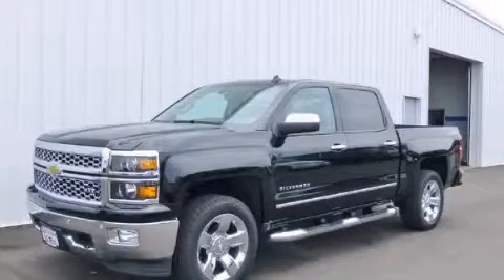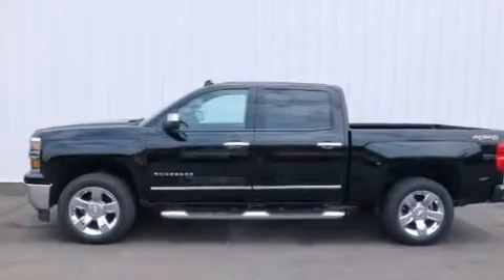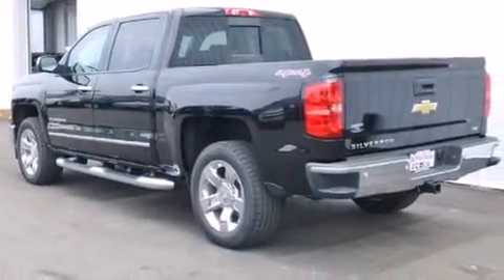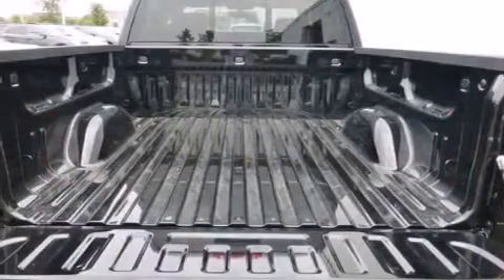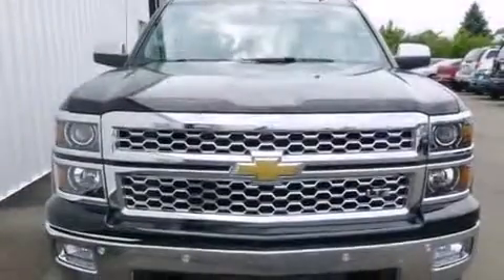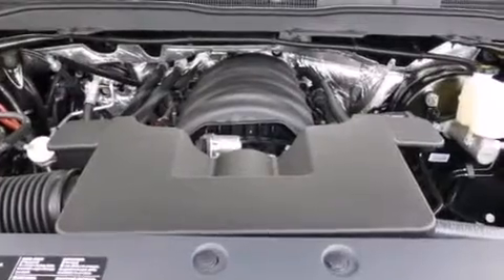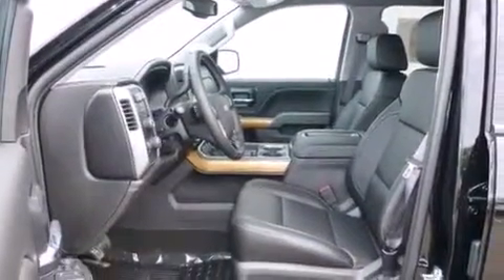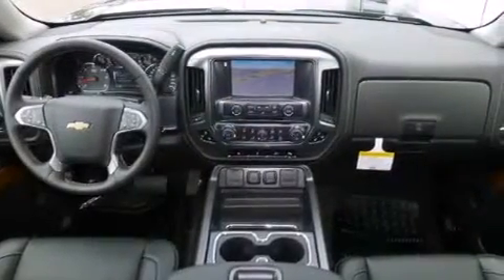2014 Chevrolet Silverado 1500 Chicago IL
Year : 2014
 Make : Chevrolet
 Model : Silverado 1500
 Engine : Array0x7ff1ec332178
 Trans . : Automatic
 Exterior : Black
 Miles : 1
 Interior : Unspecified

 115 W South Frontage Rd.

 2014 Chevrolet Silverado 1500  Bolingbrook IL